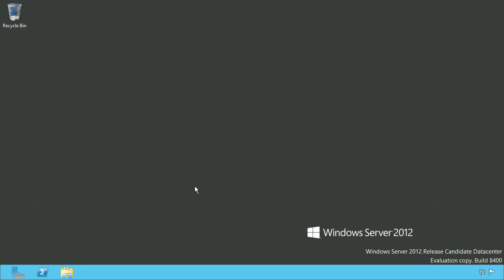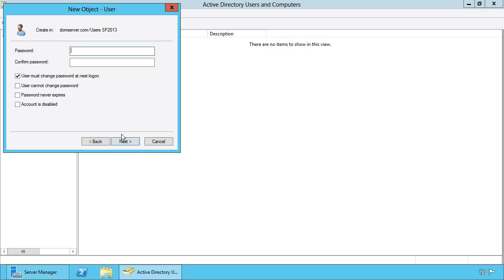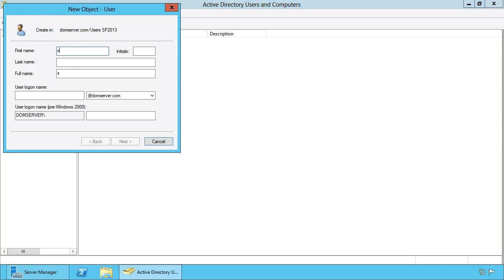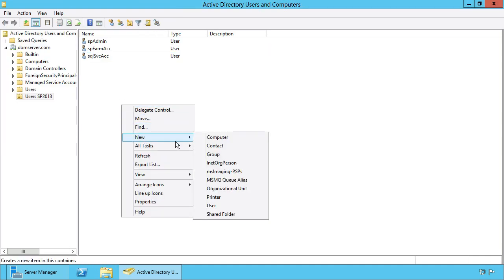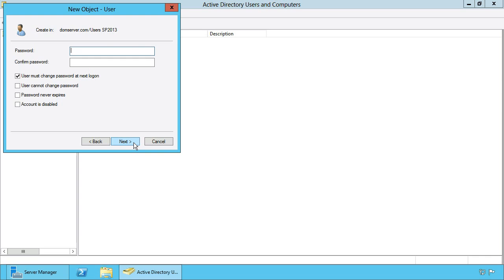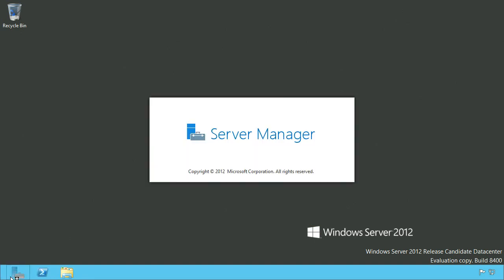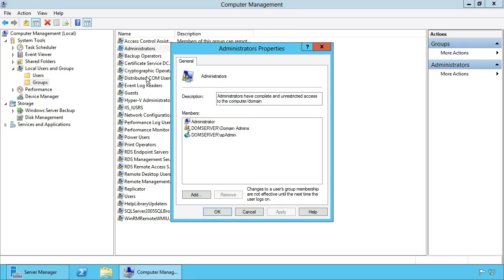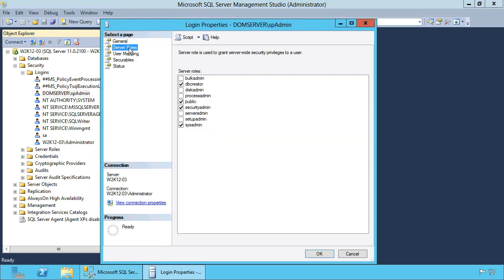Install SharePoint 2013 Part 3 Service Accounts